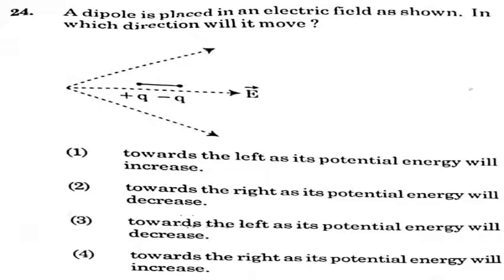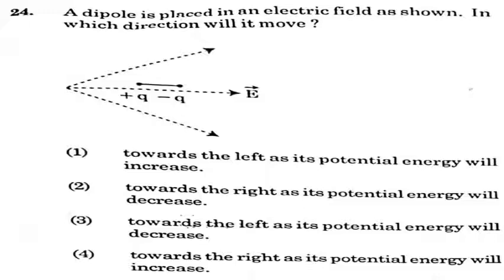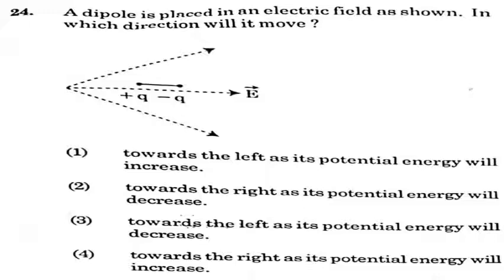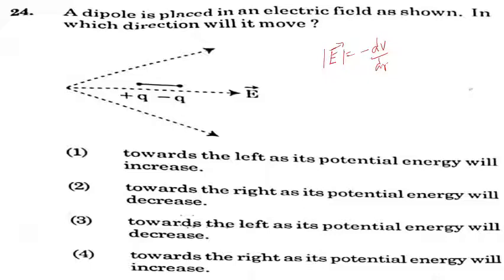NEET 2021/Solutions /24